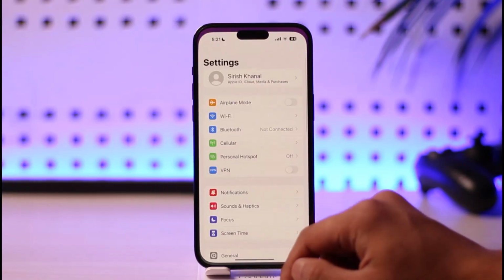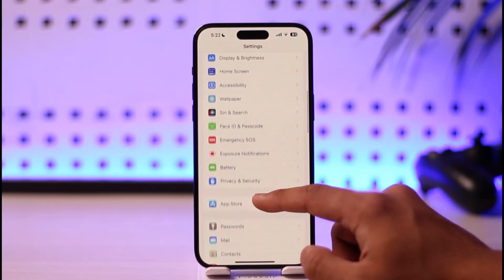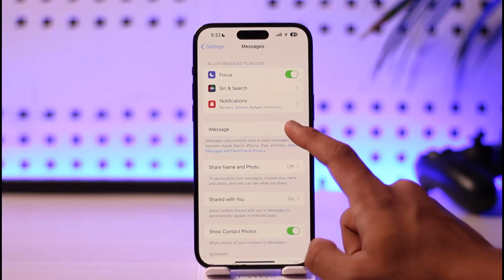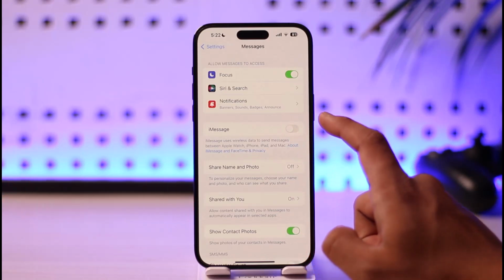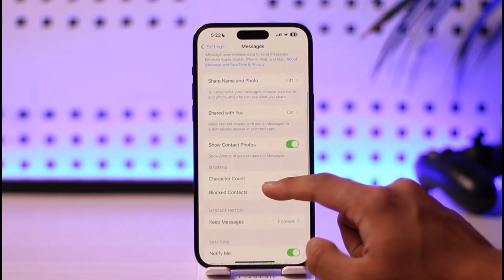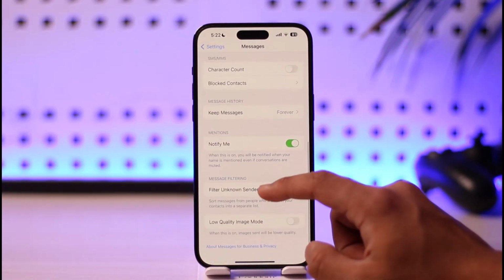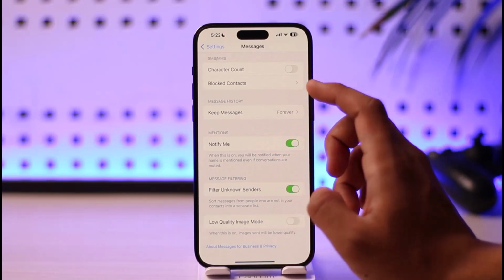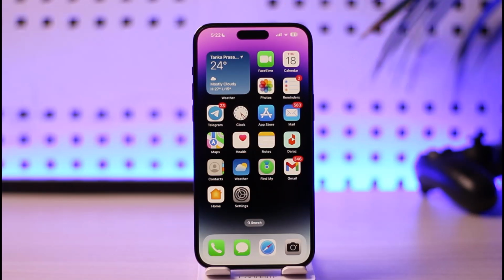How to Fix Sending Messages Failed in Messages !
In this video, I will show you how to fix sending messages failed in messages.

~ Chapters:
0:00 Introduction
0:12 Fix Sending Message Failed
0:27 iMessage
0:43 Other Fixes to Try
1:09 Conclusion